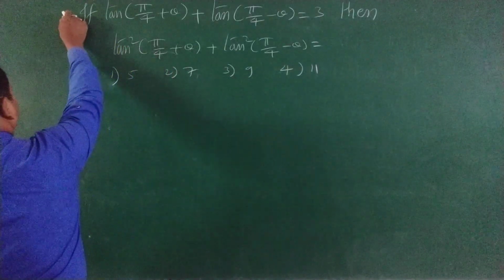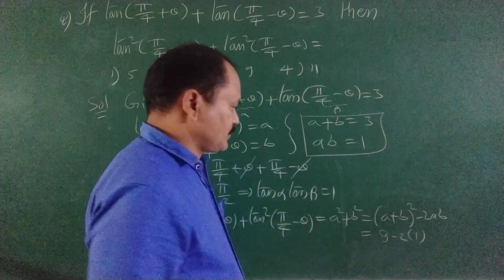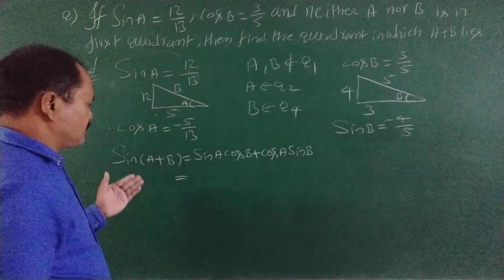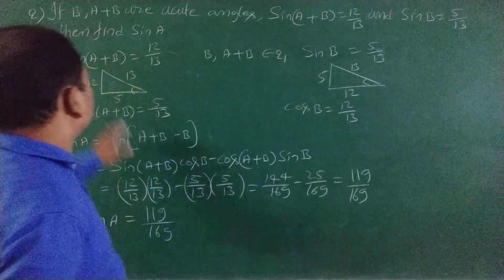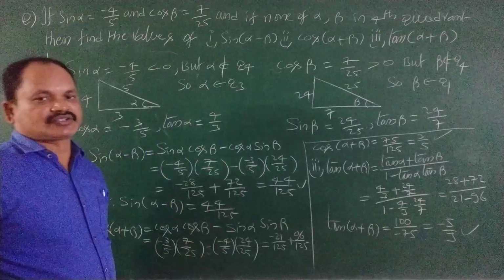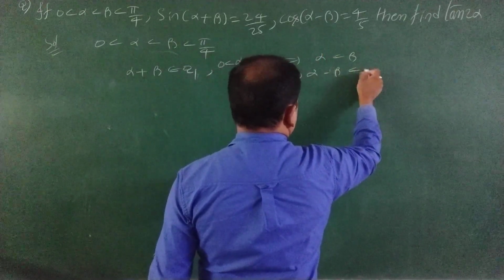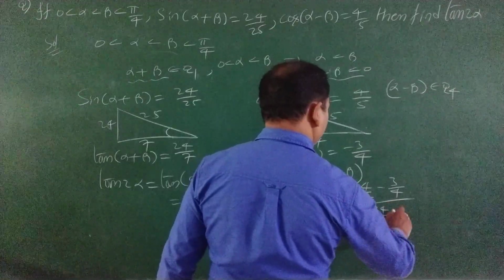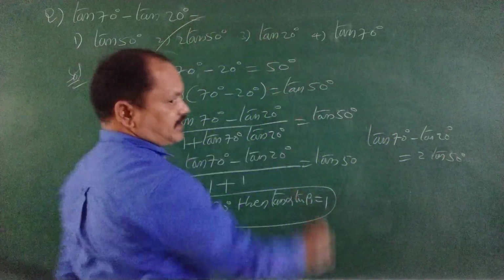Compound angles part-3